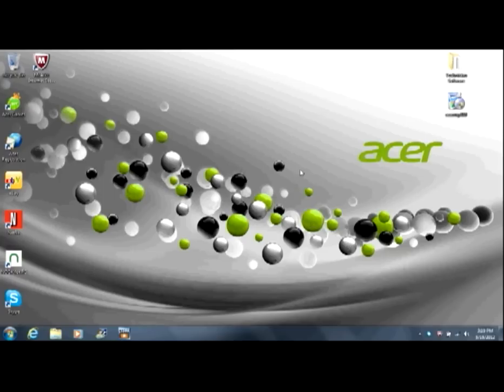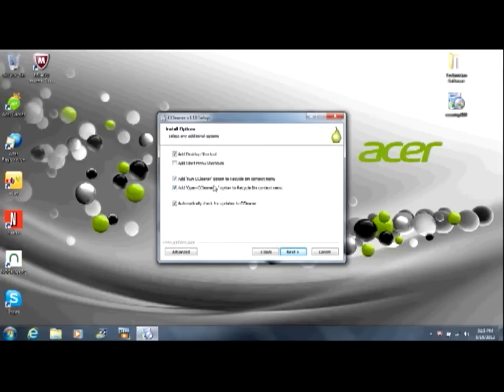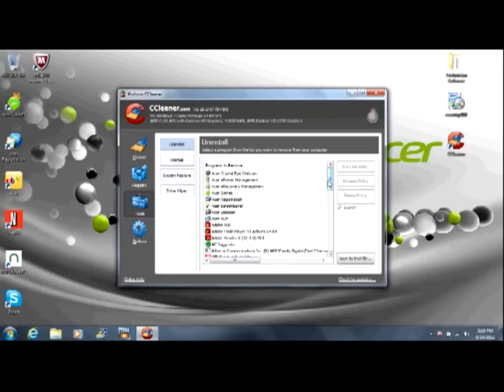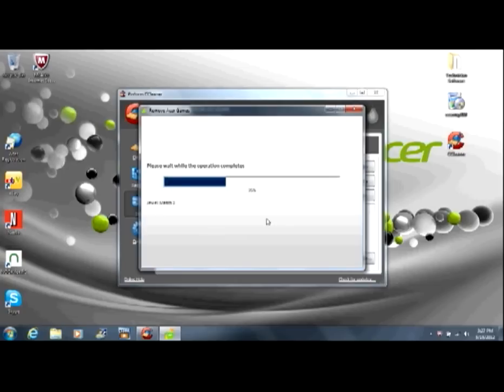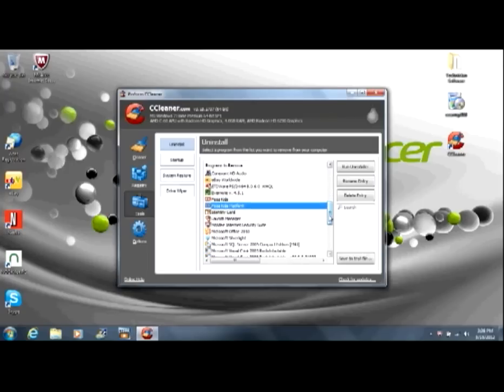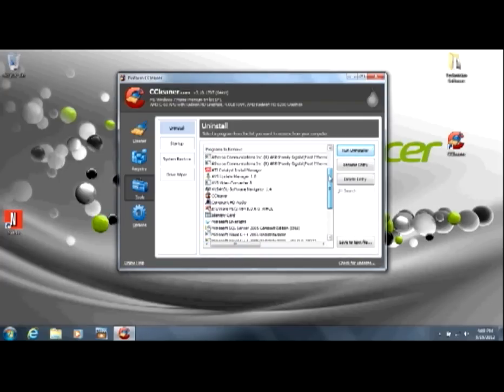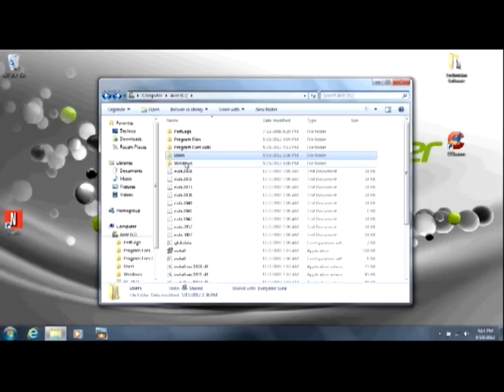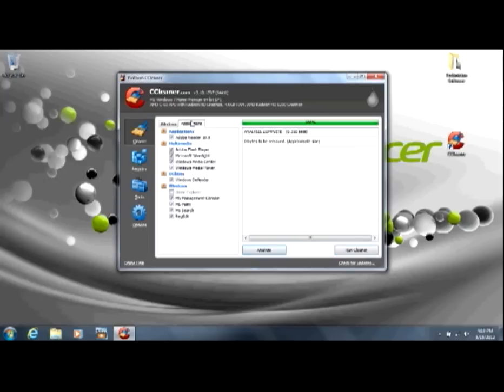HOW TO REMOVE JUNKWARE - FROM YOUR BRAND NEW COMPUTER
One of the misconceptions of buying a brand new, pre-built PC from a manufacturer such as Dell, HP, Gateway, or any other major brand, is that you have a clean, perfectly running machine. Not so. Generally speaking, most new computers come with loads of junkware pre-installed right out of the box. In order to have a clean running machine, and remove annoying ads, it's a good idea to give your new computer a quick clean up as soon as you turn it on and get to your Windows Desktop. In this video, we've used a Windows 7 Acer Laptop to demonstrate the process. CAUTION should be used when removing software from a computer because you do not want to remove items essential to your operating system. We briefly cover the Microsoft Windows method of junkware removal in this video, then went on to do a full cleanout using a program called Ccleaner (which is available for FREE) Note that there are programs siminlar to Ccleaner that work well too.